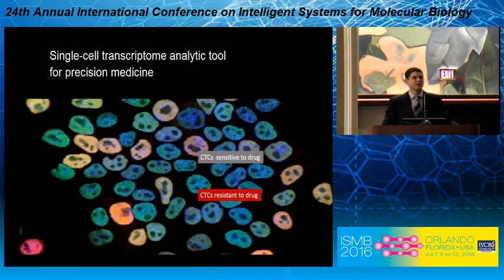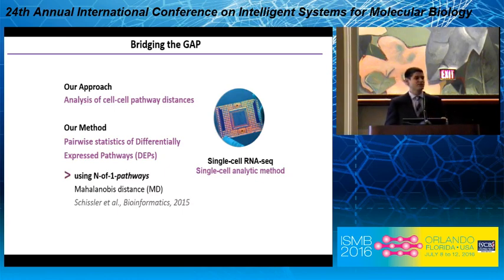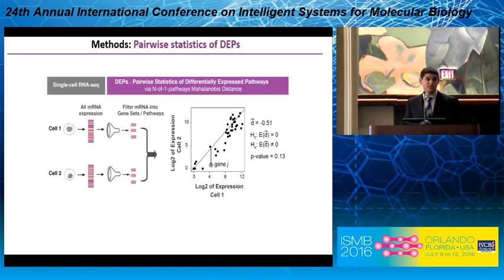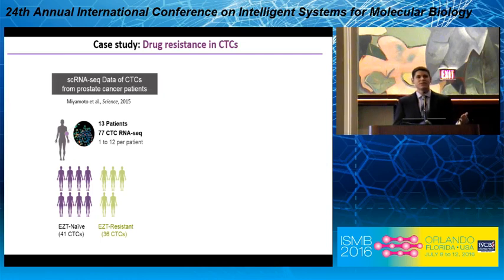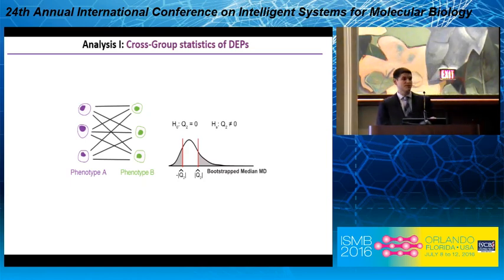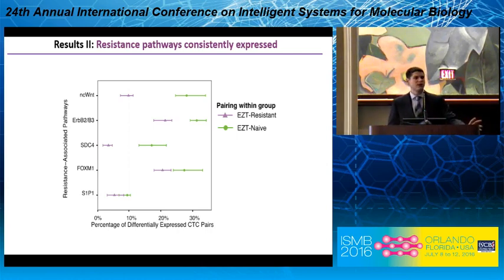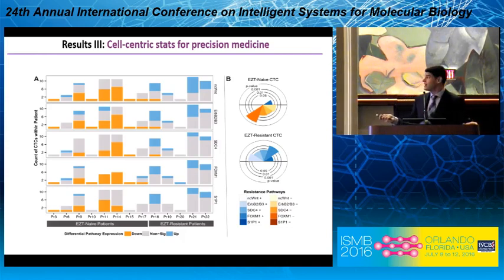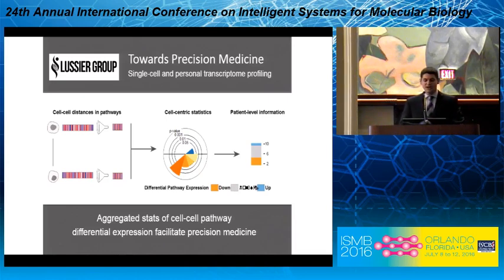Analysis of aggregated cell-cell statistical... - Alfred Schissler - Proceedings - ISMB 2016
Analysis of aggregated cell-cell statistical distances within pathways unveils therapeutic-resistance mechanisms in circulating tumor cells - Alfred Schissler - Proceedings - ISMB 2016